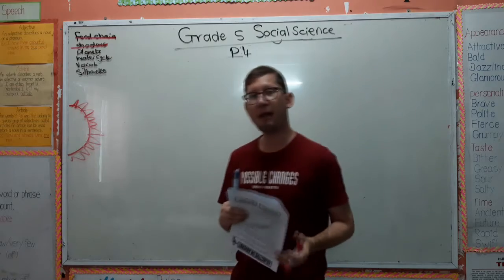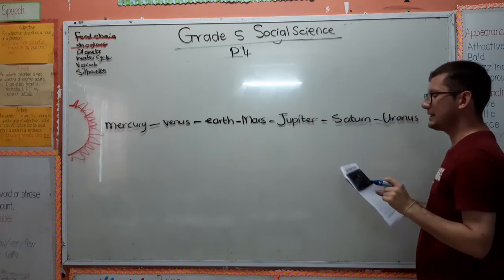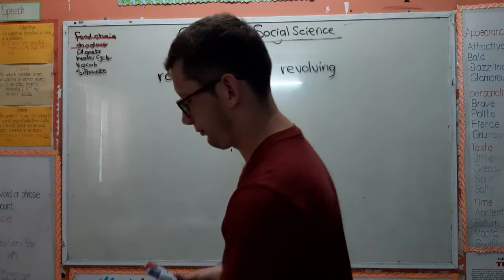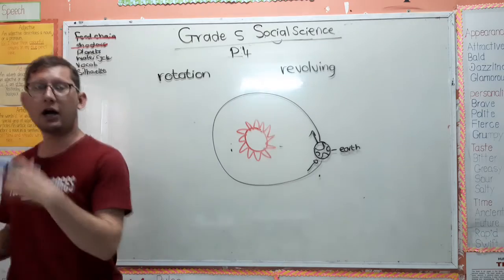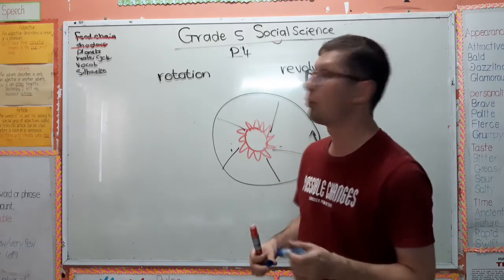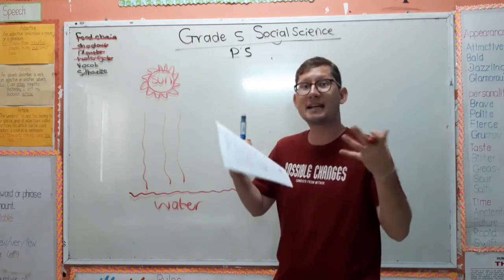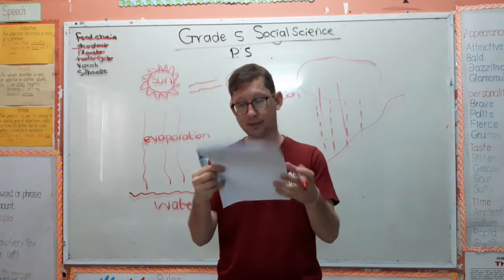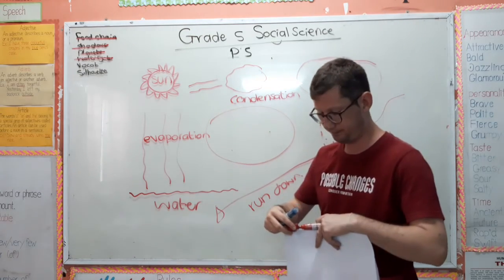Science G5 P2 W19